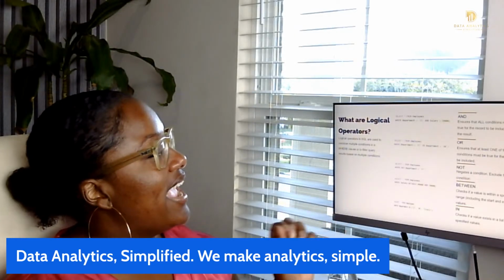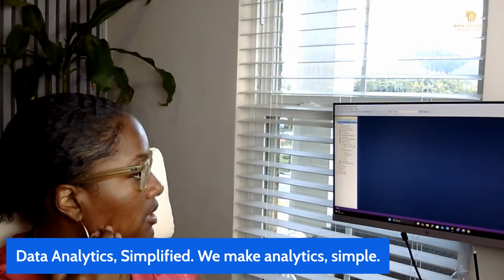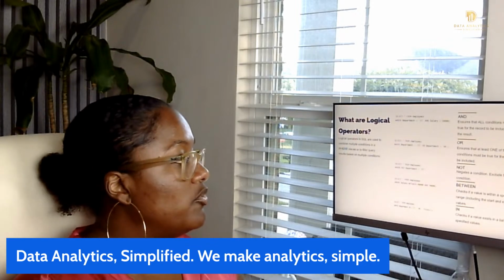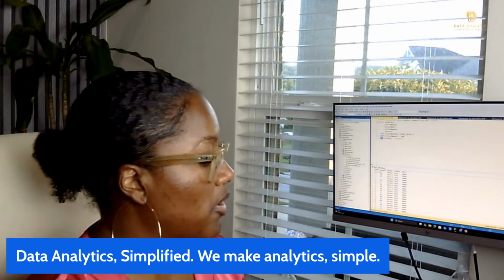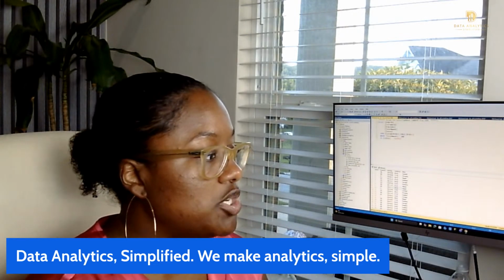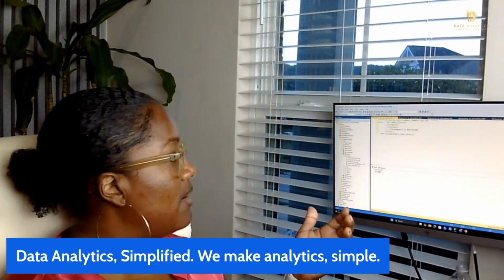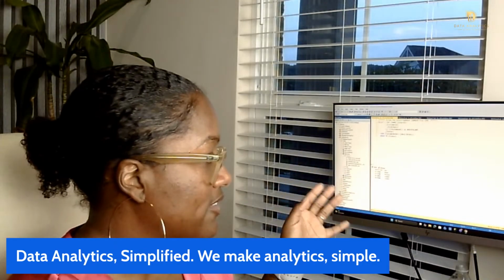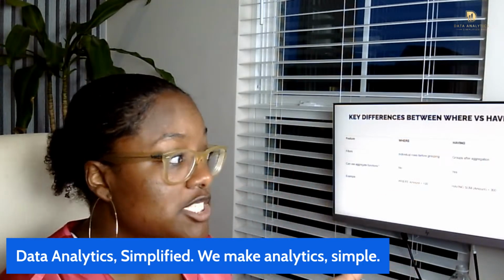🔴 WE’RE LIVE WITH OUR CURRENT SQL COHORT!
You’re getting a behind-the-scenes look at what learning inside Data Analytics, Simplified® actually feels like.

This is a real DAS cohort session live, interactive, and built around actually applying what you’re learning.

Today, we’re building on SQL fundamentals and working through how to retrieve, filter, organize, aggregate, and summarize data to answer real questions.

But if you’re watching this thinking…

“This looks interesting, but I’m not even sure where I should start with data.”

That’s exactly why I created Clarity Before Code.

Clarity Before Code is for the data-curious professional whether you’ve been following me for a while and wondering how data could fit into your career, you’re completely new to this space, or you’re starting to realize that data may already show up in the work you do every day.

Before jumping straight into Excel, SQL, Power BI, or another technical skill, we’ll help you get clearer on:

How data connects to your current experience
Where your existing skills may already transfer
What types of roles may align with your background
Which technical skills actually make sense for you to learn next

📅 Next Clarity Before Code sessions:
September 17 at 7 PM ET
September 19 at 1 PM ET

And here’s another reason to start there:

Your $75 Clarity Before Code investment can be applied toward an eligible DAS technical training program if you decide to continue your learning with us.

🔥 WHILE WE’RE LIVE: SAVE 15% SITEWIDE

Discount is not applicable to payment plans.

Ready to move directly into technical training?

📊 Power BI — September & December
📈 Excel — October
💻 SQL — November

And before paying completely out of pocket, check your employer benefits.

Your employer may offer professional development funds, tuition assistance, learning stipends, or training reimbursement that can potentially be used toward DAS training.

I also have an Employer Reimbursement Form on the DAS website to help you start that conversation.

🔗 Head to the DAS website to explore Clarity Before Code, upcoming training, and employer reimbursement resources.